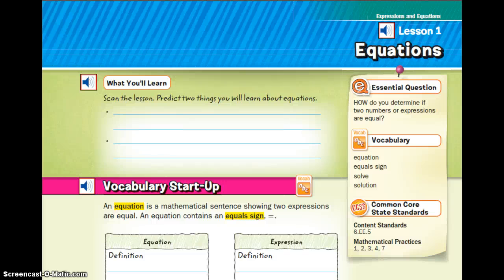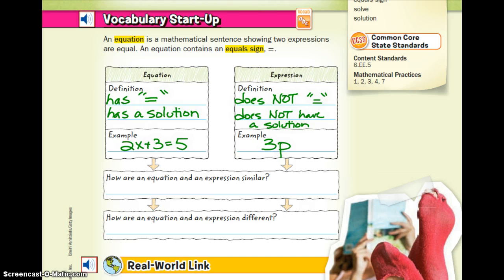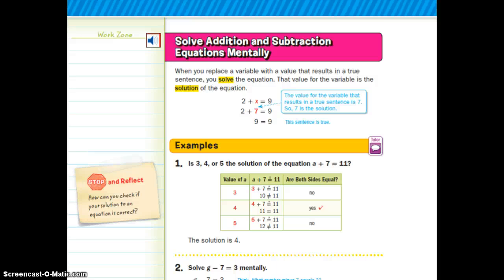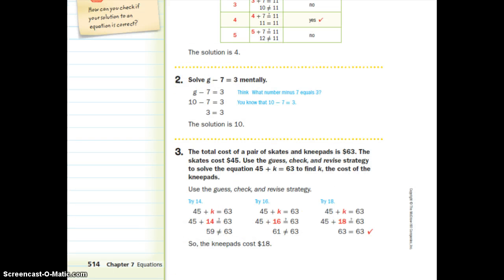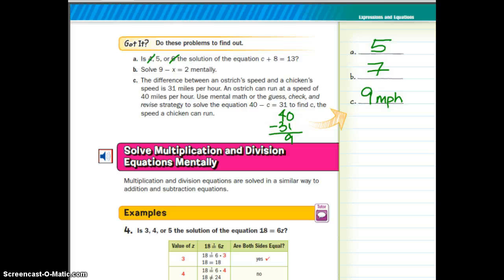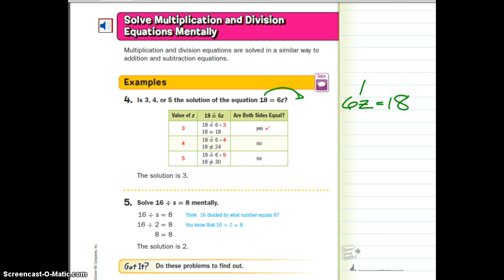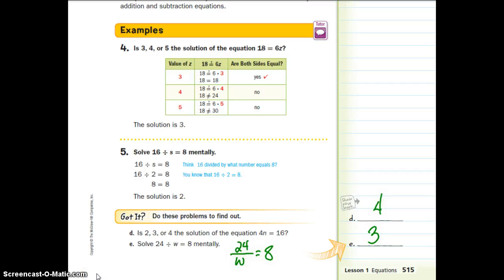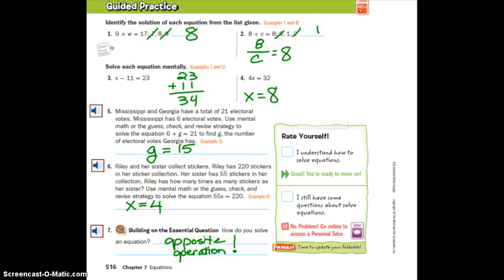CDS C7 L1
CDS Chapter 7 Lesson 1:  Equations